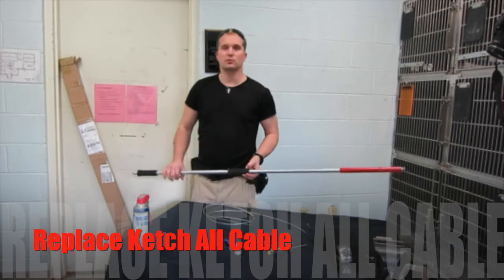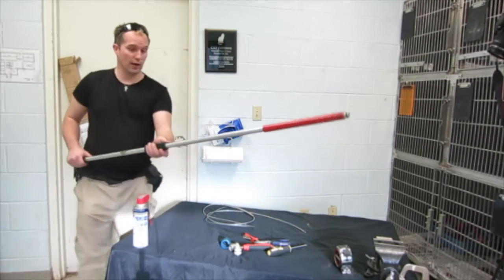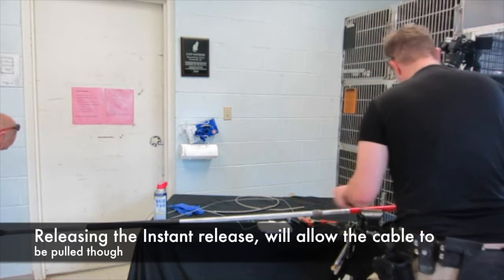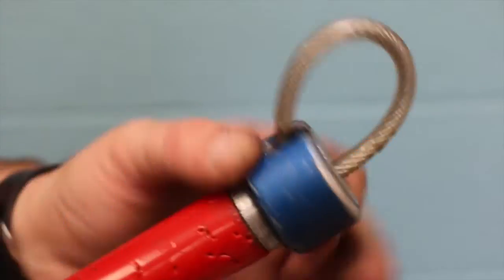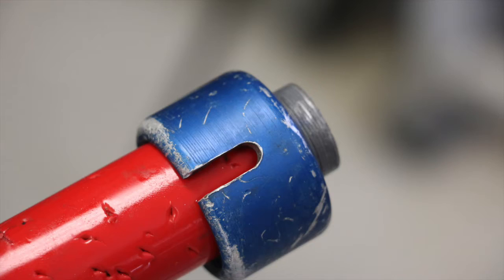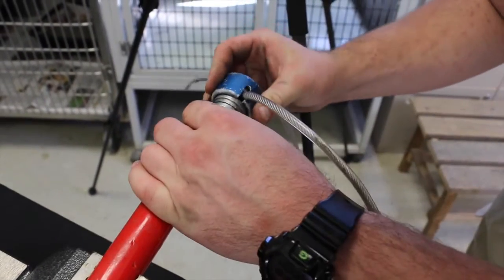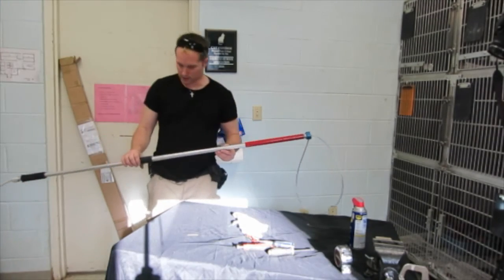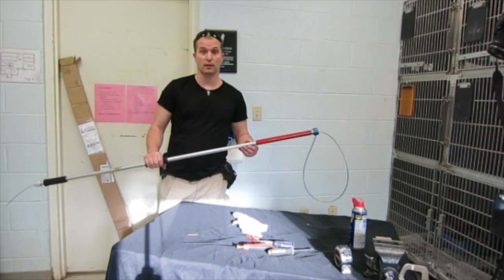Ketch all replacement cable pole Tutorial step by step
In this video we will talk about step by step instructions on how to replace a cable on a Ketch All Control Pole